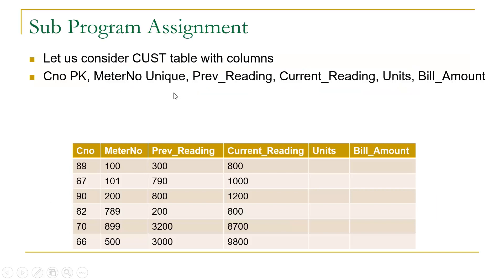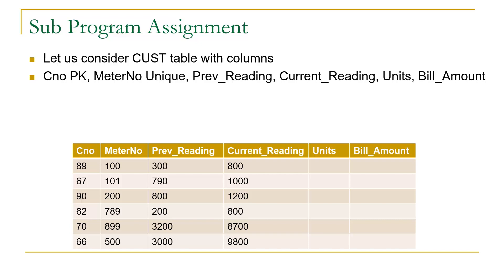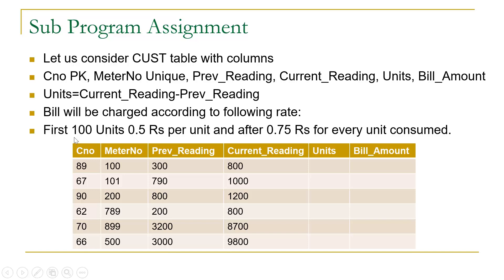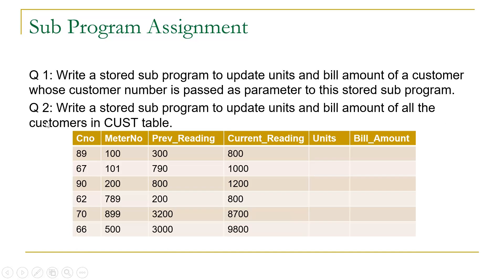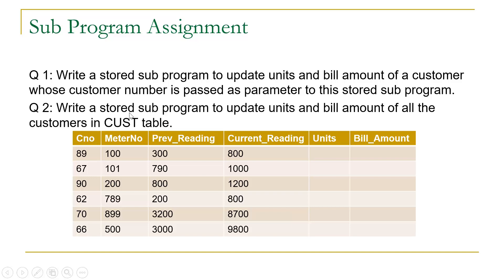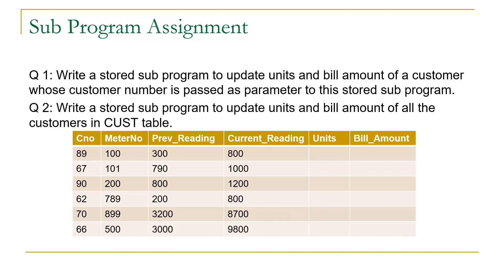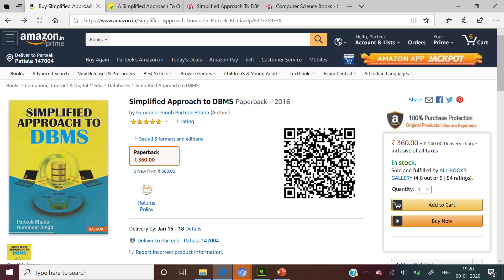Sub Program Assignment-2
This video session discusses the problem statements for Sub Program Assignment-2.